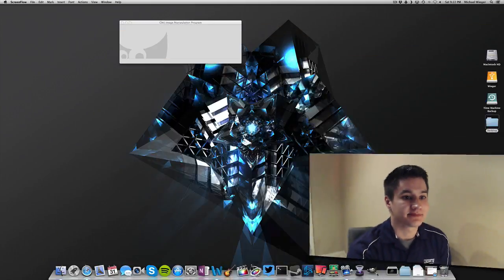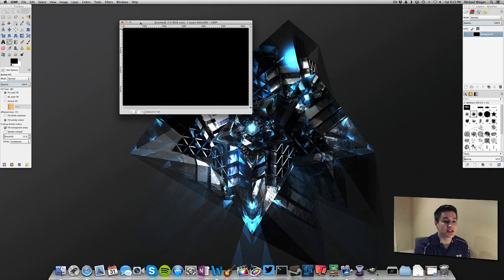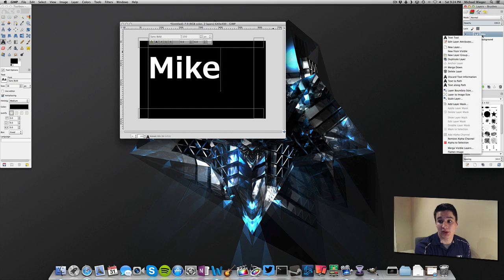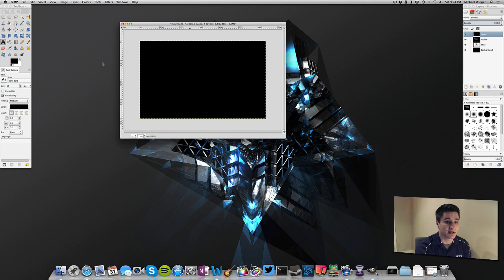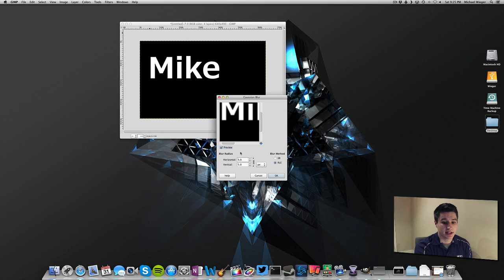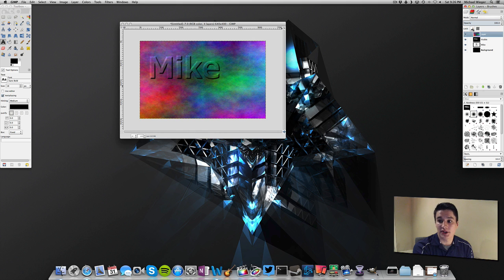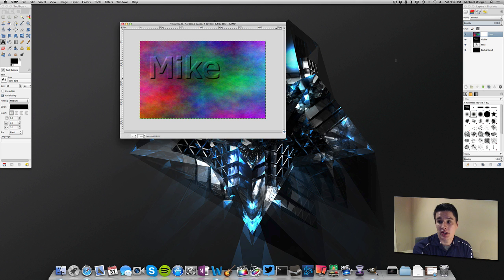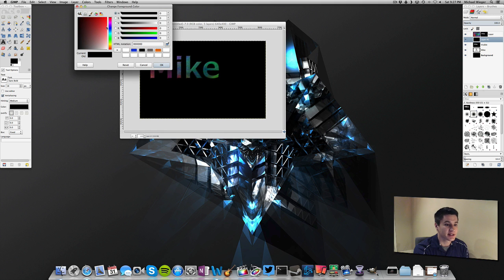Learn GIMP Tutorial - Day 2 - Logo Design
GIMP tutorial on making a logo with floating text. This is Day 2 of the learn GIMP series. The learn gimp series takes you through the basic tools in GIMP.

GIMP is the free alternative to Photoshop.